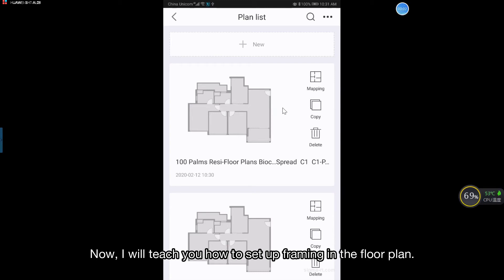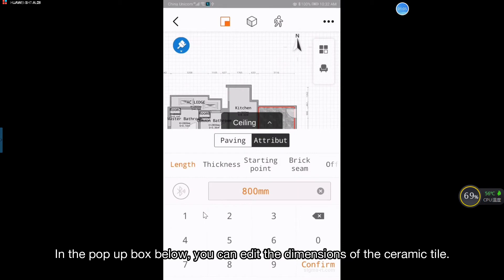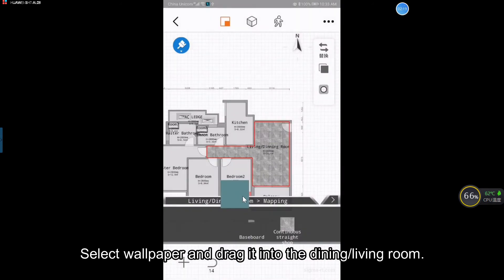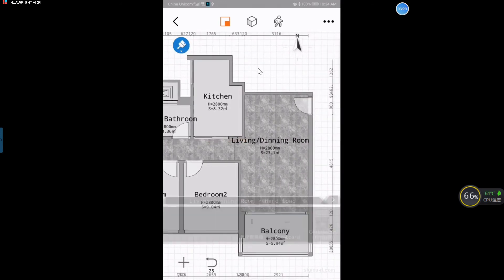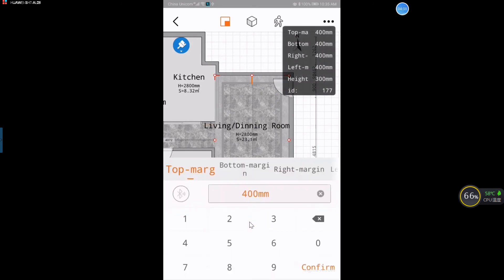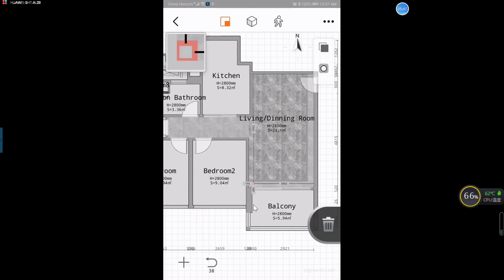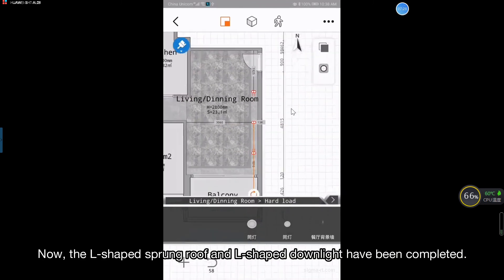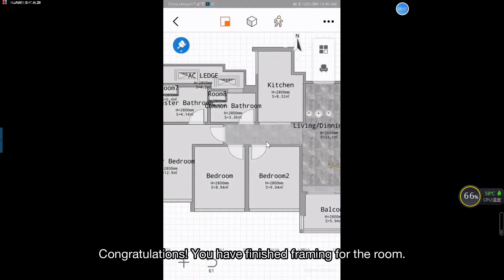Joyplan Tutorial: How To Do Framing In The House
Want to stand out from your competition in Interior Design?

Joyplan is here to help you!

In this 7-part series, we teach you how to effectively use Joyplan to gain an edge over your competitors to close your clients more efficiently.

Part 1: How To Draw A Room From Scratch
Part 2: How To Do Framing In The House
Part 3: How To Furnish The House
Part 4: How To Take A Space Snapshot
Part 5: How To Create 360 Degree Interactive Virtual Tour
Part 6: How To Create A Roaming Video
Part 7: How To Send A Floor Plan To Your Clients

If you want to gain an advantage over your competitors, here's what we have for you.

Sign up for our free Joyplan Certification Program now and launch yourself to the top 1% of the Interior Design industry!